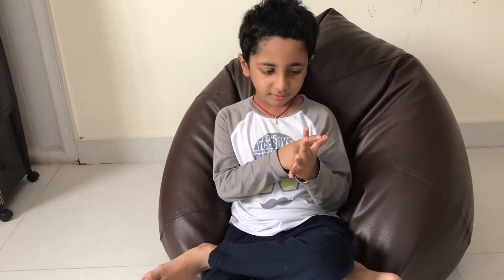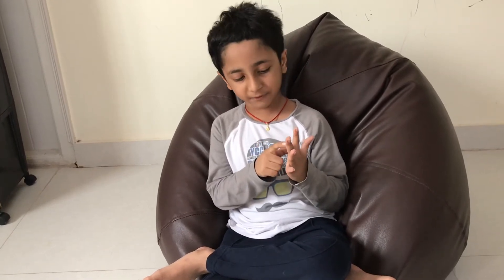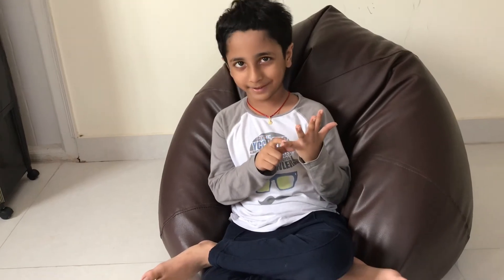My body parts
Sense organs#
external and internal organs#